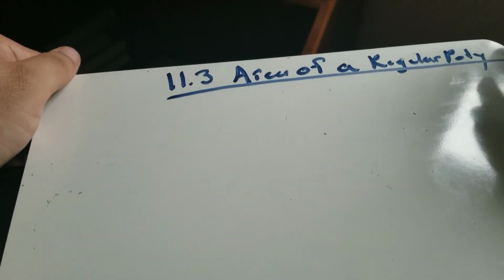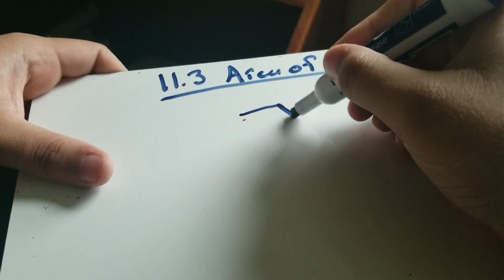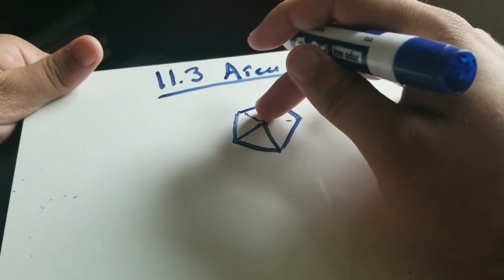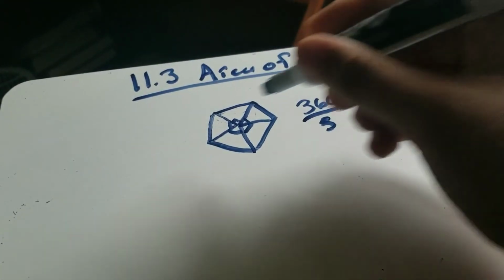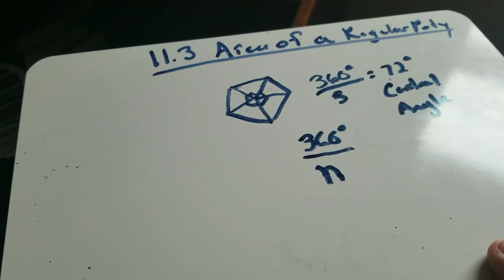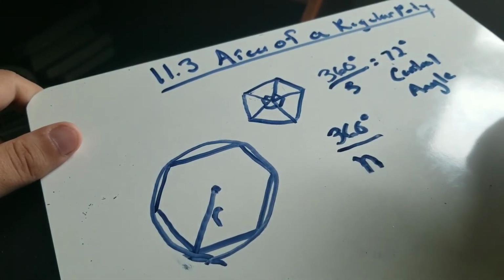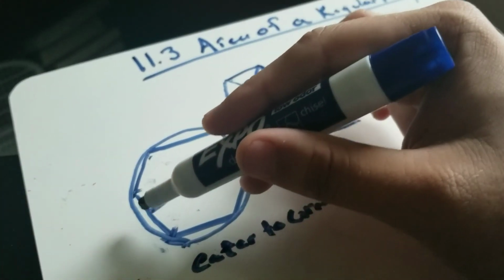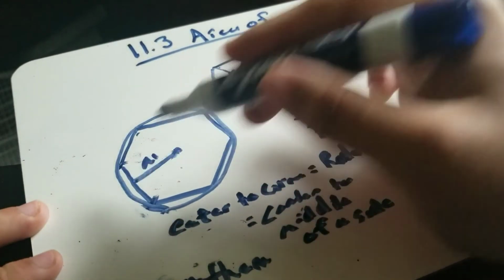11.3 area of a regular polygon